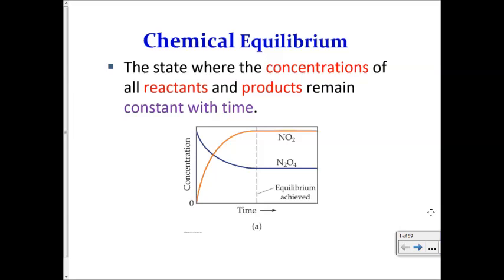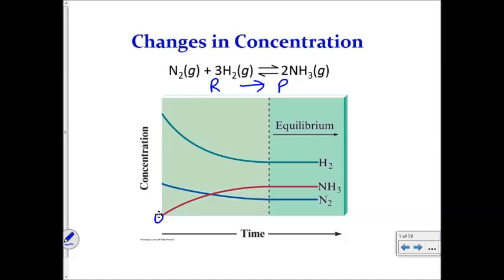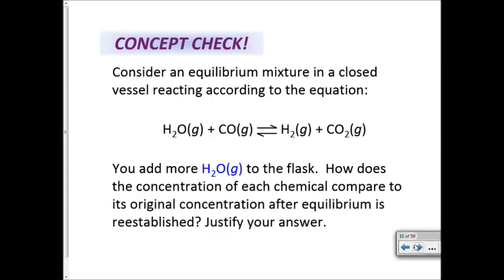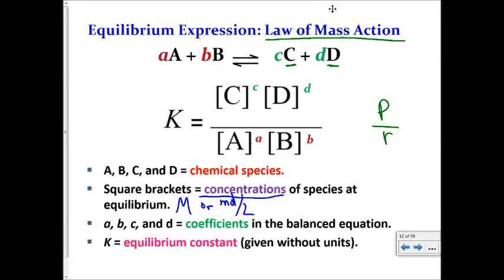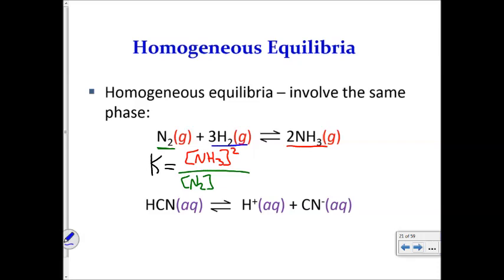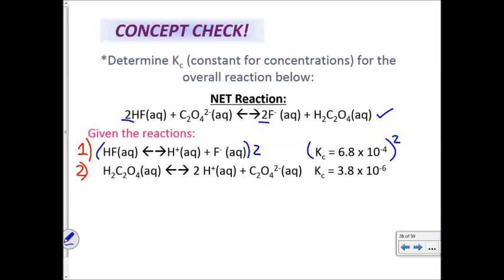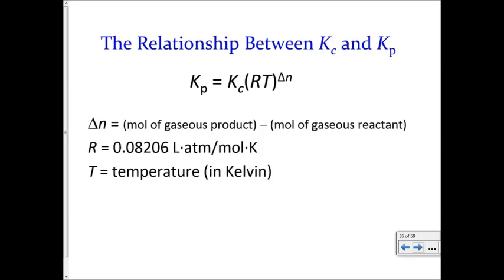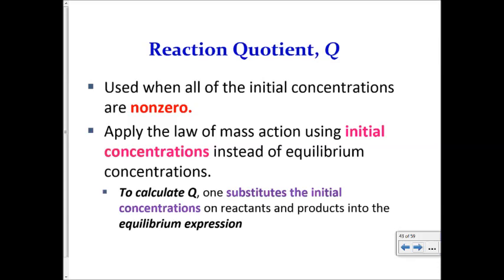Intro to Equilibrium Part 1